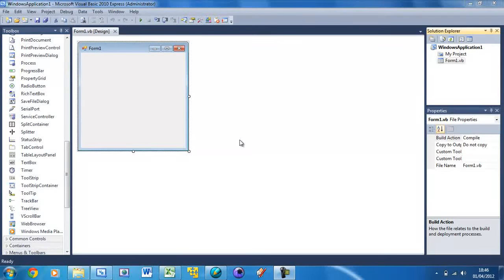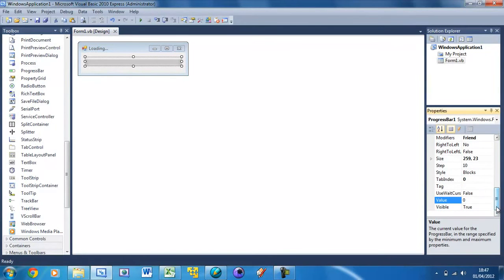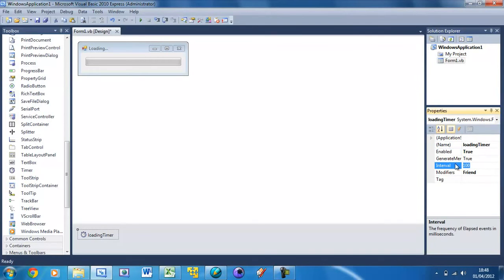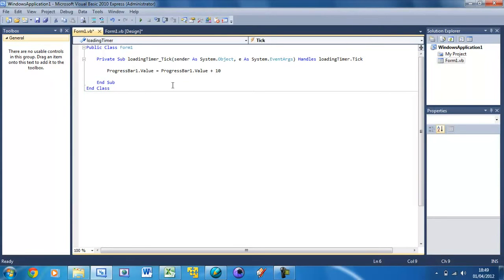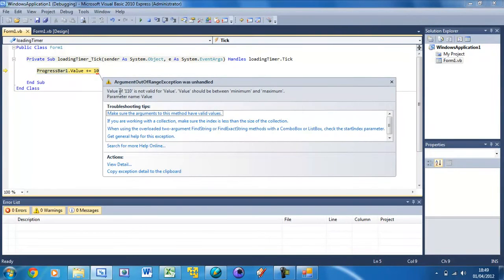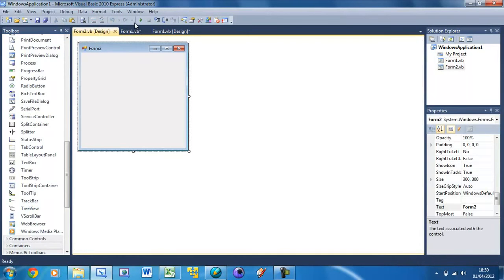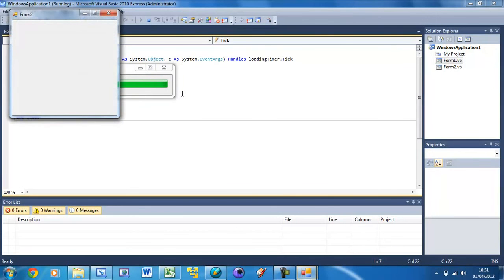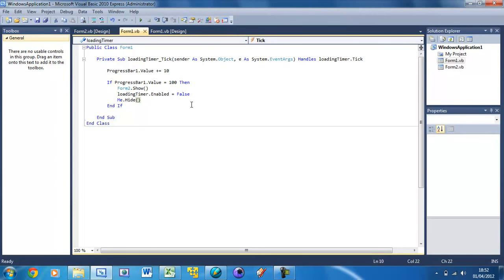Learn Visual Basic- #11 - Progress Bars